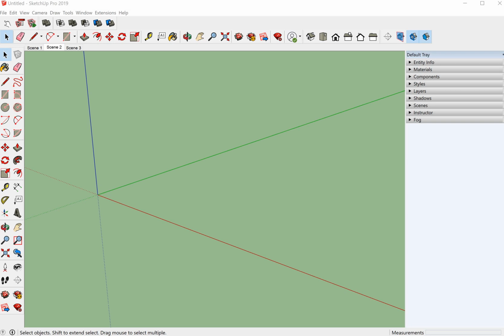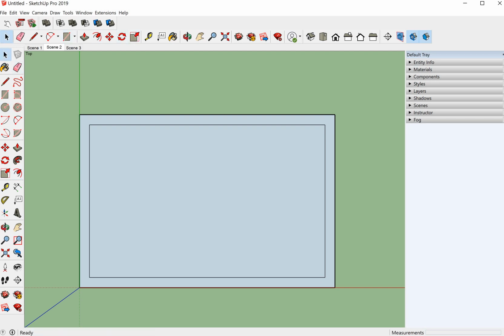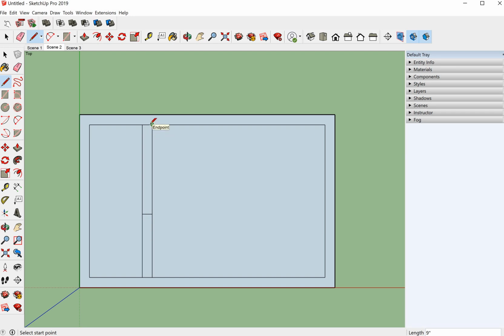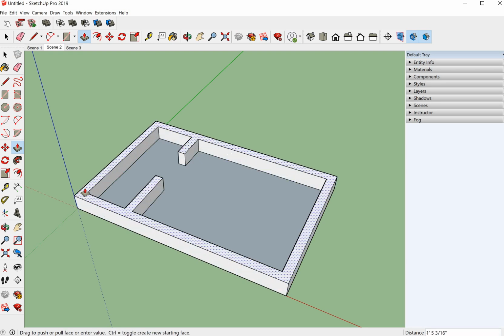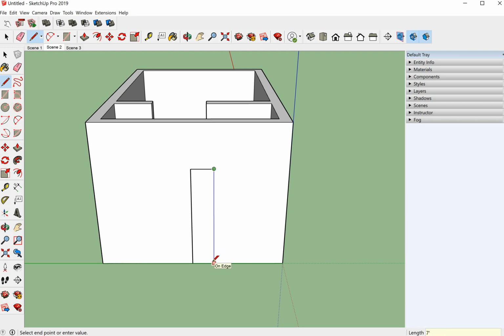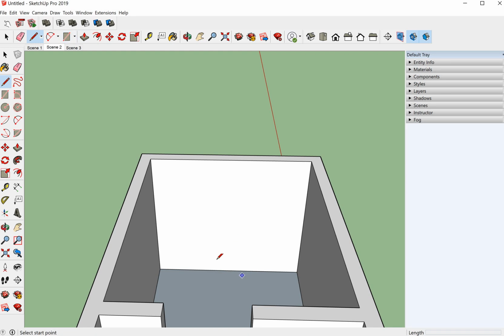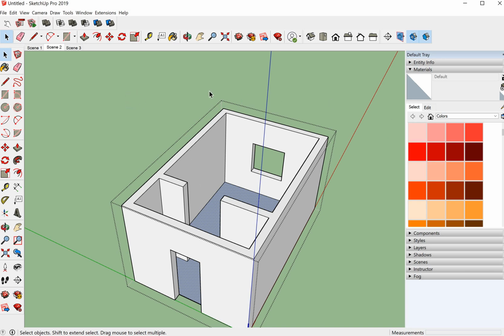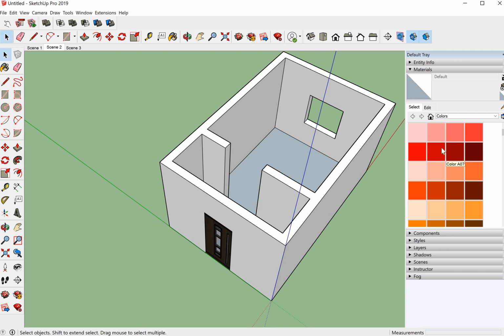[SketchUp] 3 Dorm Room Sketchup Tutorial